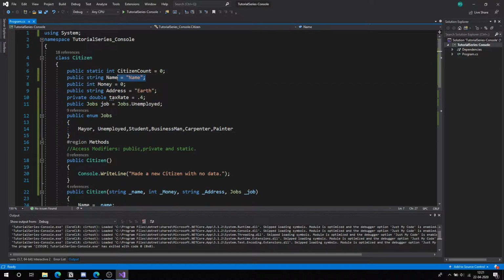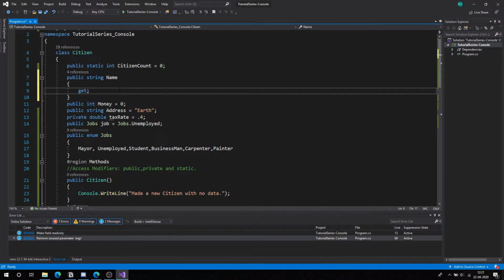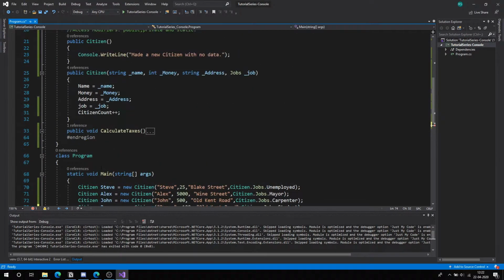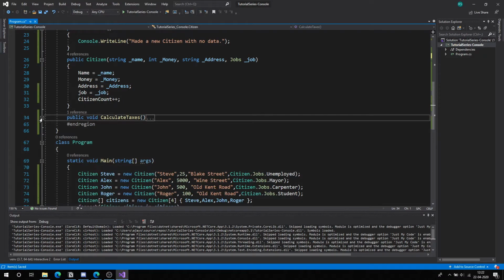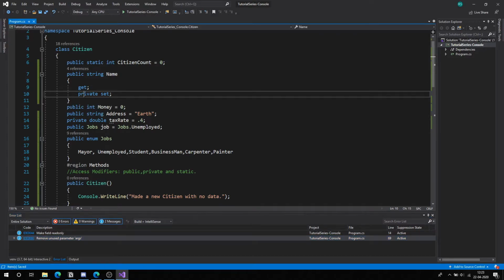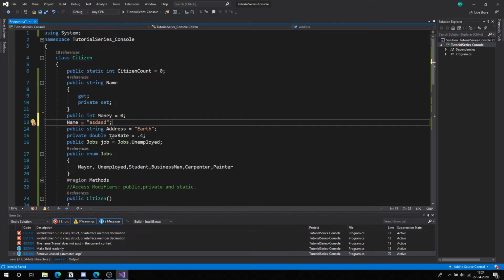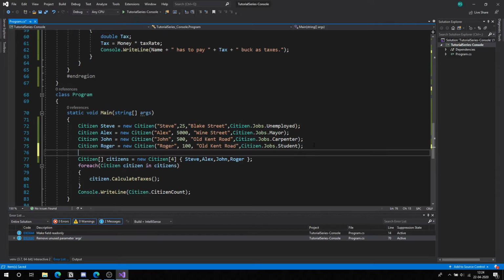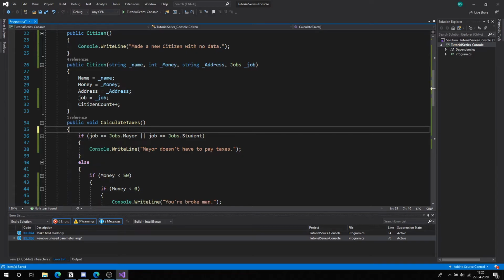C# Tutorial for Beginners | #12: Properties!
Hello people! In this final video of the series, we will learn how to use properties in C#. Enjoy!

I may make mistakes while teaching as this is my first time teaching something so basic. Am giving my best. Make sure to comment if you have doubts and stuff.